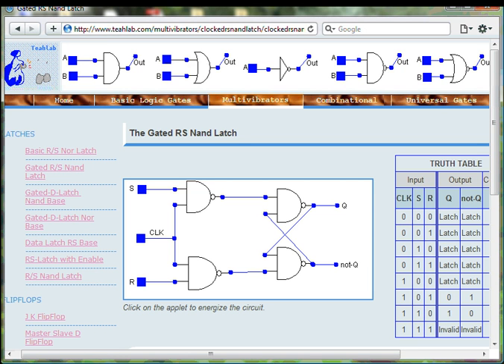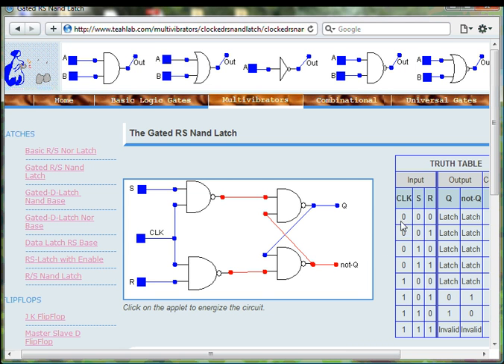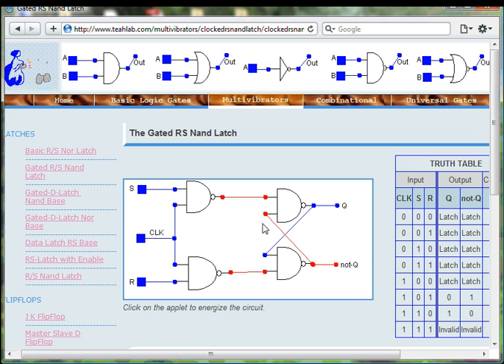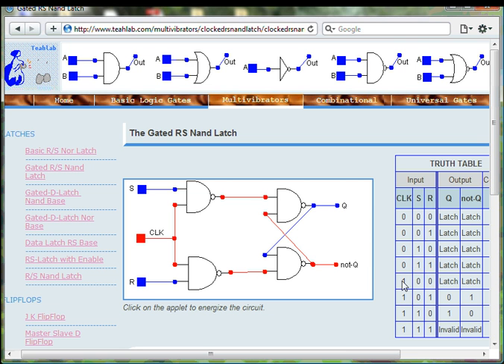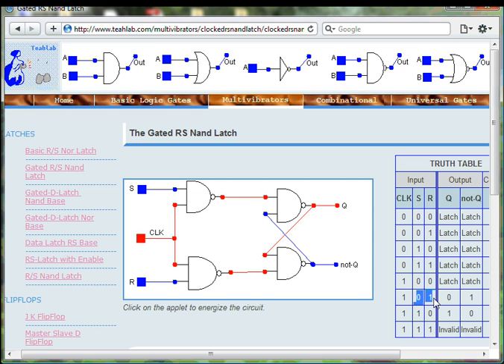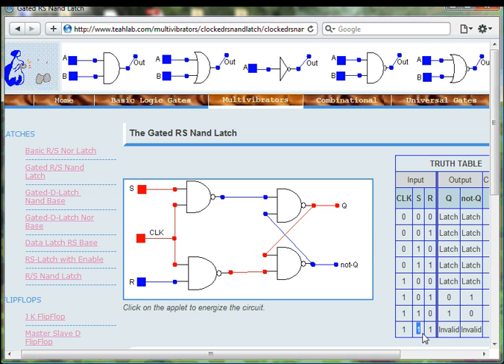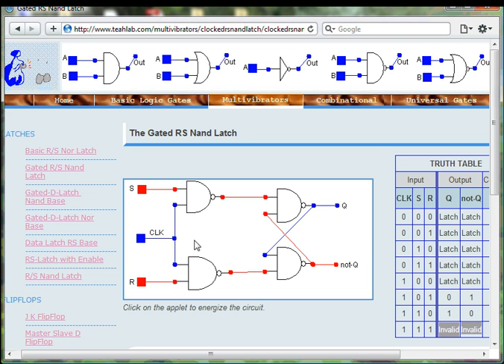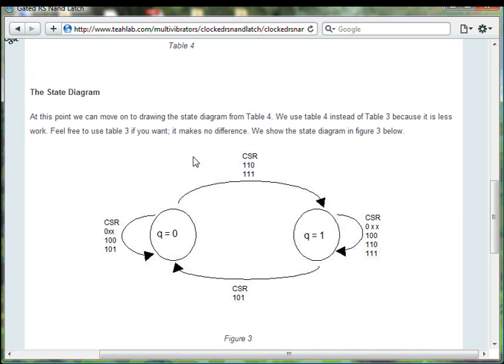Gated/Clocked RS Nand Latch -- interactive circuit simulation from teahlab.com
teahlab.com: The Gated Set-Reset Latch (also known as a Clocked SR Latch) is merely a Set-Reset Latch with a doorway. And we put a door on a set-reset latch for the same reasons we might put a door on anything else: to control access. With a simple set reset latch, the input signals are free to come in whenever they want. But if we add a door at the entrance, then we effectively control the entire circuit. For full analysis, Boolean expression, truth table, etc., visit teahlab.com